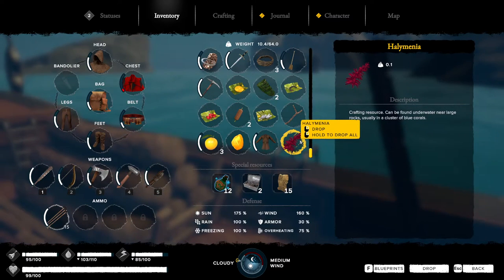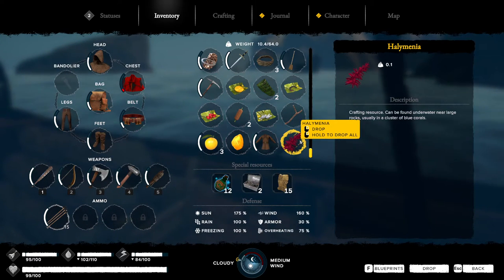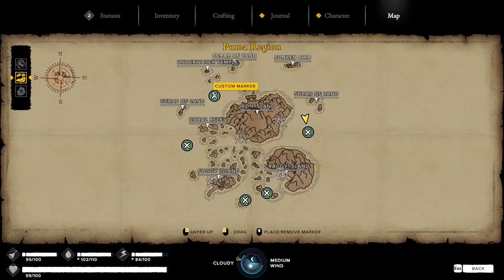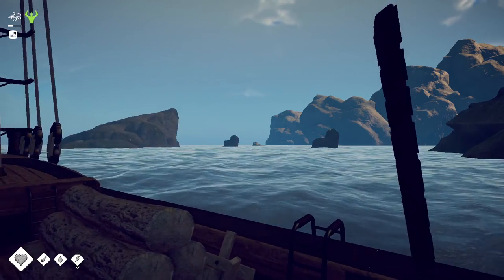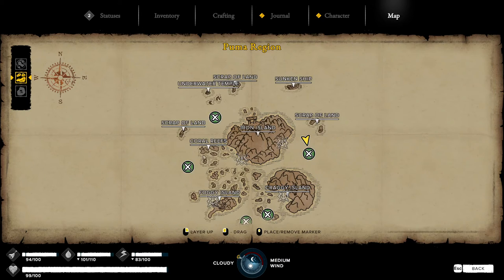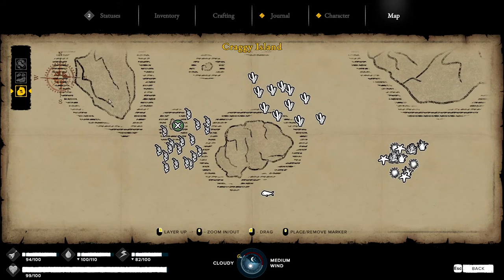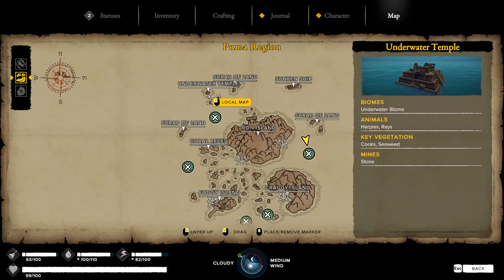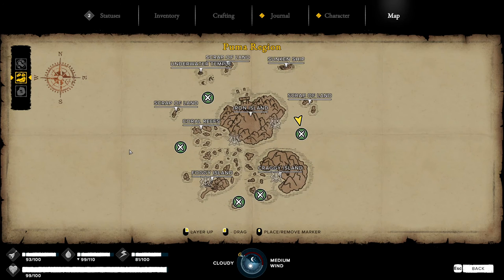Survival Fountain of Youth New Easy Halymenia Locations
This is for the Puma Region but its not hard to get to it and very good place to farm all the Halymenia plants you need and all the rest of the pants cuz theirs no sharks to worry about.